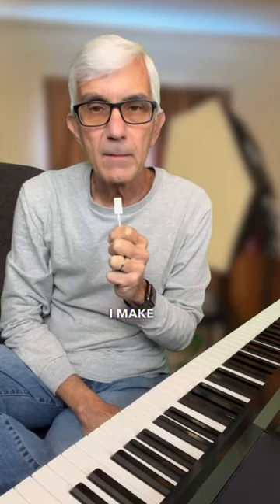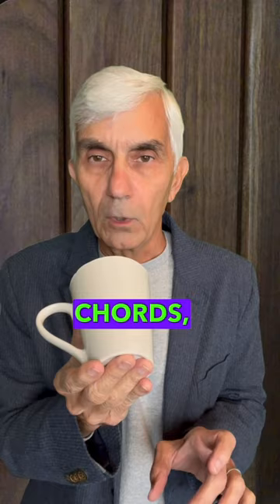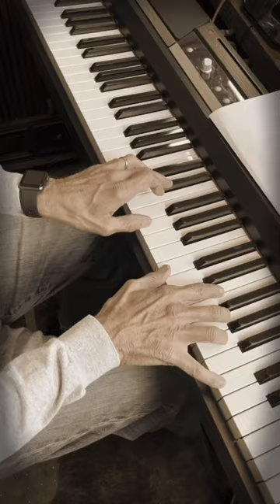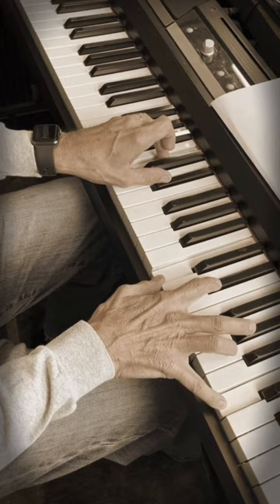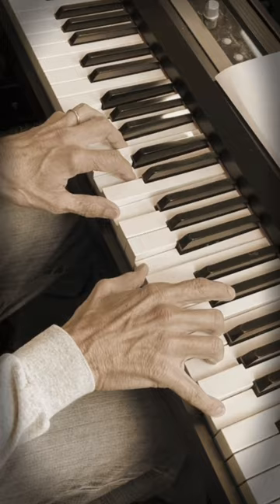Spooky season? Spooky doowop.